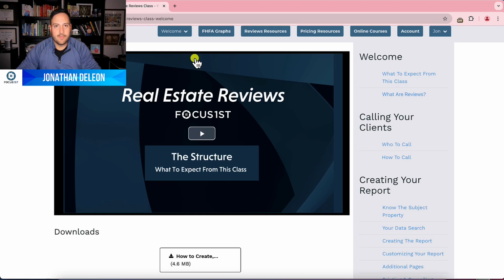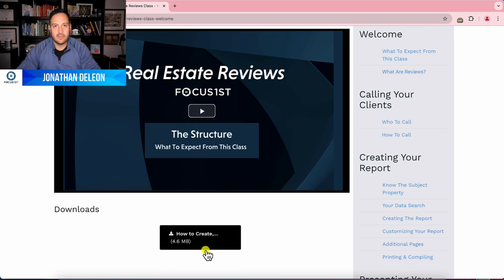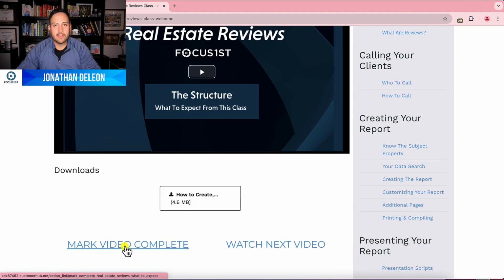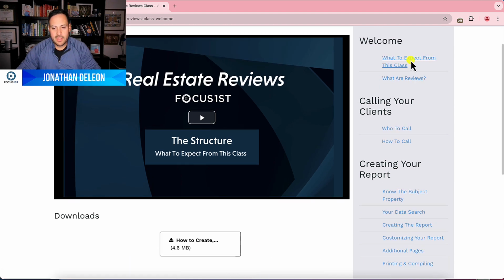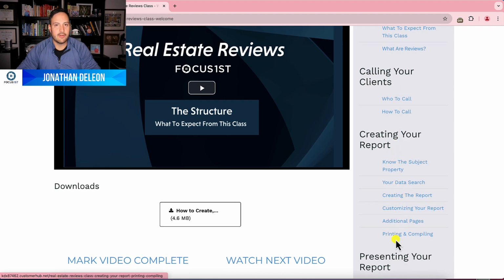Getting Started Tutorials: Learn with Your Online Courses